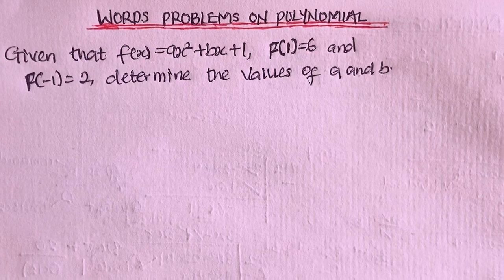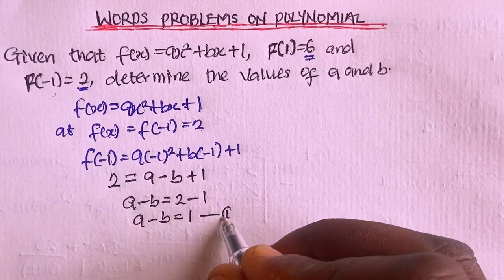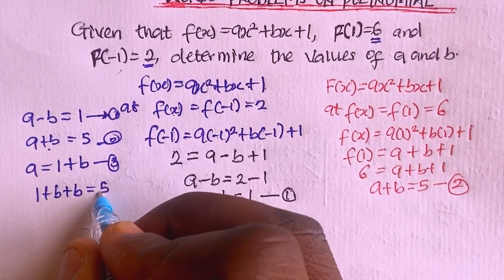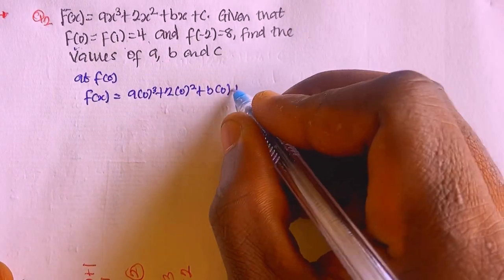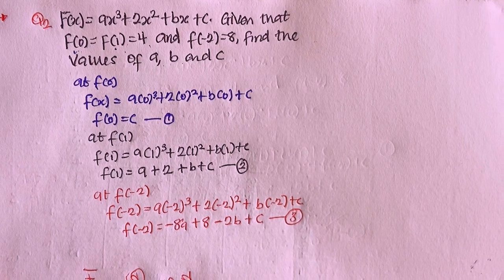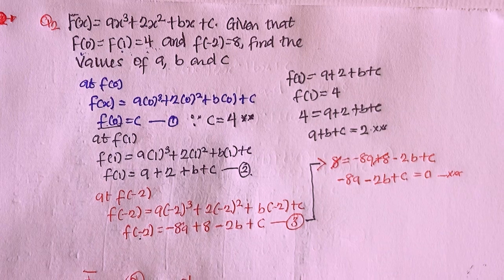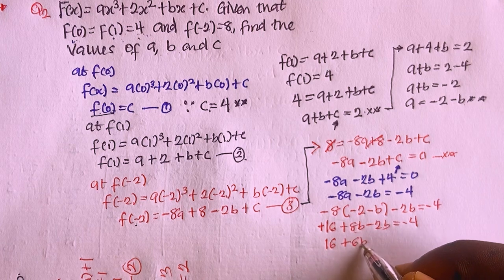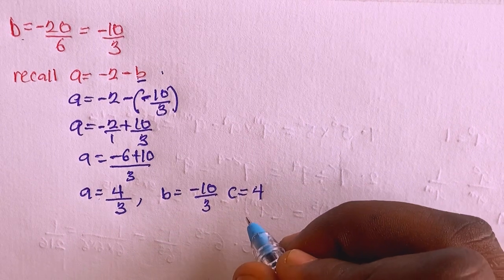POLYNOMIAL WORDS PROBLEM || SIMPLE TRICKS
In this video I’ll be showing you guys how to solve questions involving polynomials words problem.